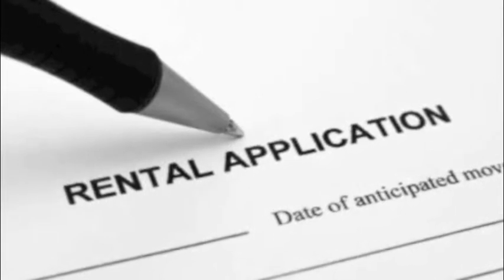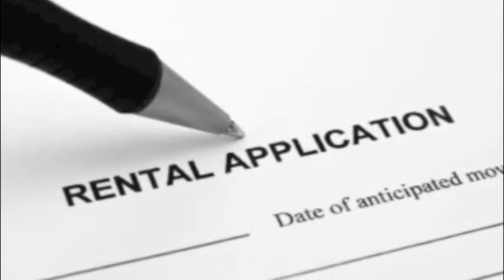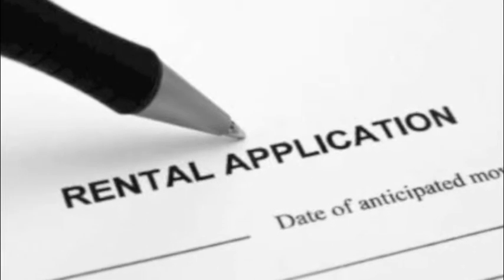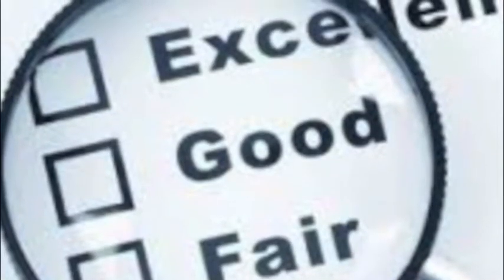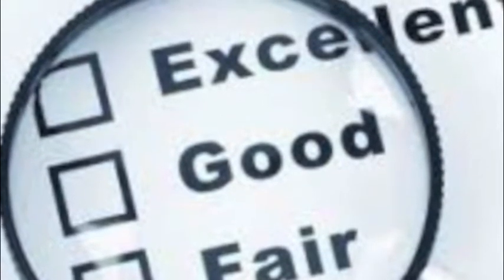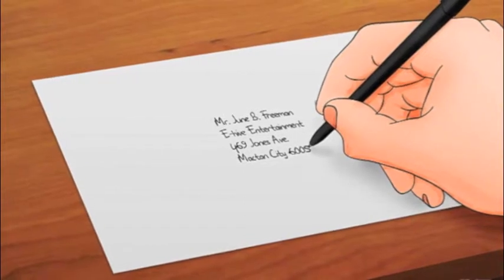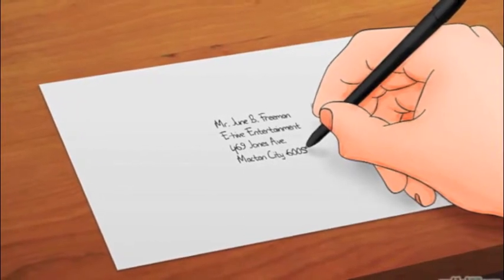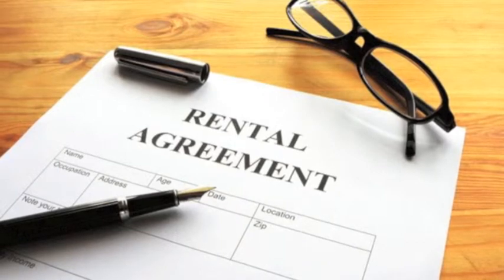Tenant Screening for Rental Property Managers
What information should you know about your future tenant? Check out the latest Tenant File video about the importance of tenant screening!